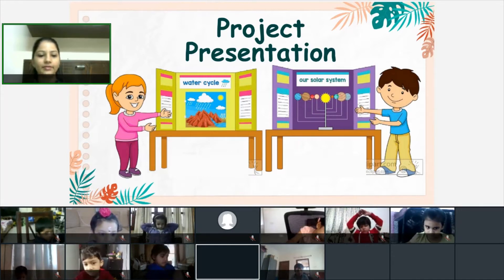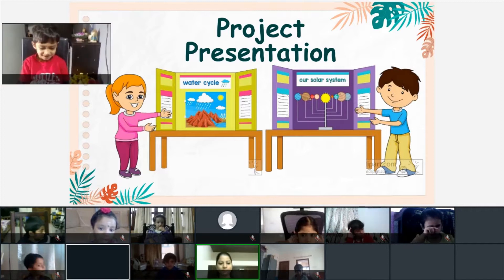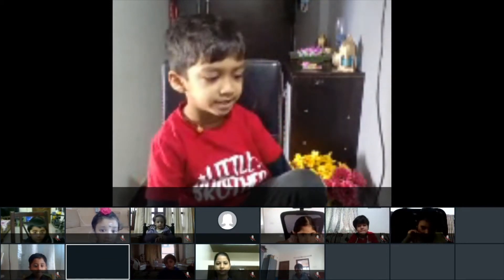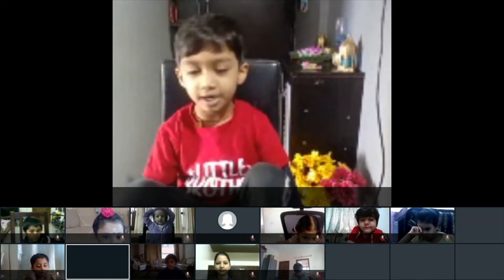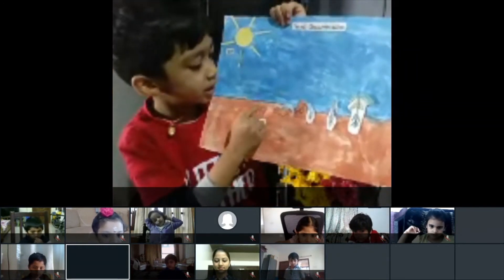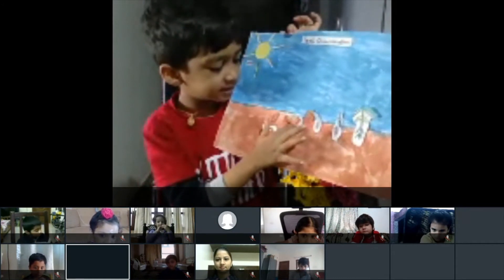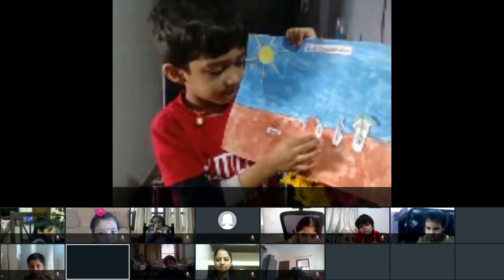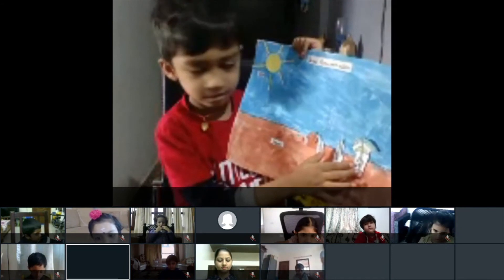When Our Tiny Tots Present | 21K School | Germination Of Seeds Project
About Us:
Started in June 2020, 21K School is an online-only School with personalized, affordable and flexible education for K-12 students globally. It is a category creator in the formal K-12 space of education, offering high-quality schooling to students irrespective of their location and time zone.

Our goal is to make quality education accessible, affordable and flexible for all students irrespective of their location or socio-economic background. We are a 100% online school and presently offer a choice of three curricula for our students - Indian, American and British.

We blend technology, neuroscience and AI to create data-driven instruction for our students using our own LMS, Personalized Learning Engine, Assessment Engine and curriculum content.

21K School aims to replicate the formal K-12 School experience online, covering all main subjects and conducting regular exams and tests for its students.

Presently, 6000+ students study from over 500 cities across India and 54 countries.